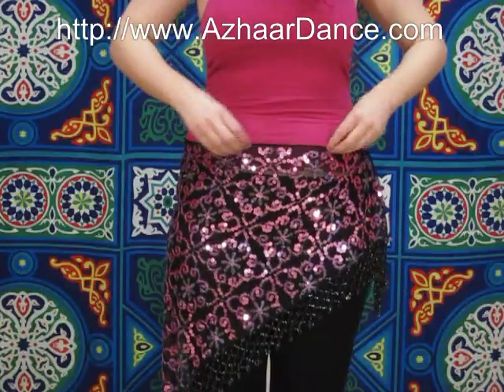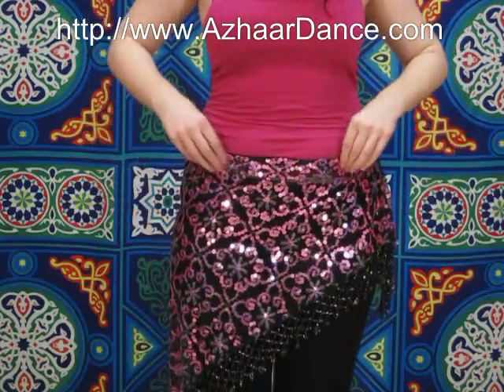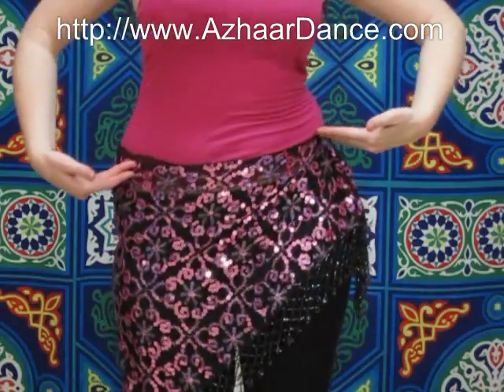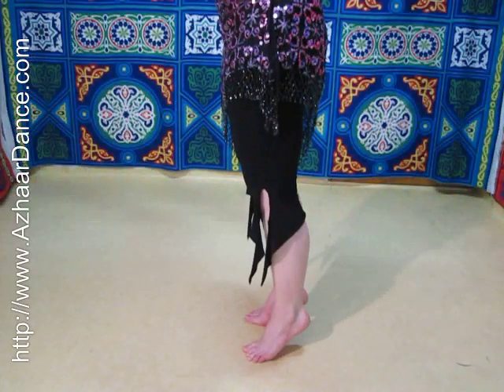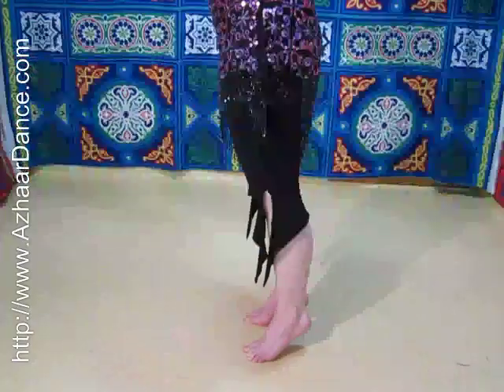Belynda Azhaar - Hip Drop/Belly Pop - Online Belly Dance Lesson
This video looks at the Egyptian style hip drop (lock) and belly pop (push).

Video Chapters:
Introduction 0:06
Leg Exercise 0:44
Egyptian Hip Drop Breakdown - Front View 2:22
Egyptian Hip Drop Breakdown - Side View 4:33
Hip Drop Drill 5:42
Belly Pop Breakdown 6:40
Belly Pop Drill 10:16
Hip Drop & Belly Pop Combination Drill - LEFT Leg 11:24
Hip Drop & Belly Pop Combination Drill - RIGHT Leg 12:37

To avoid injury, please ensure that you have thoroughly warmed up before attempting to follow this video.

If you learn something from this video and then teach that knowledge to others, credit would be appreciated. Thank you.

MUSIC
"Lotus Dancer" by Desert Wind
"Ezay Yarooh" by Sherine Wagdy